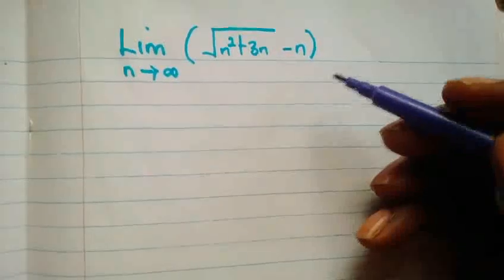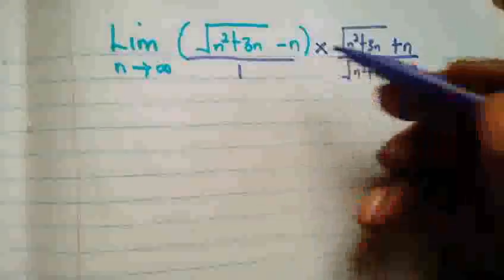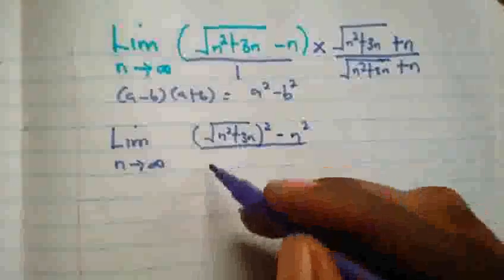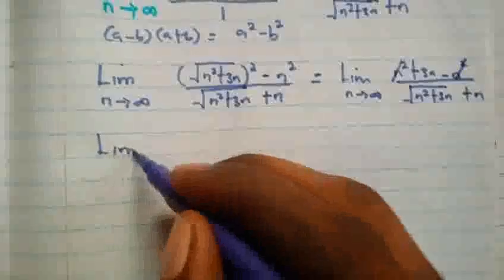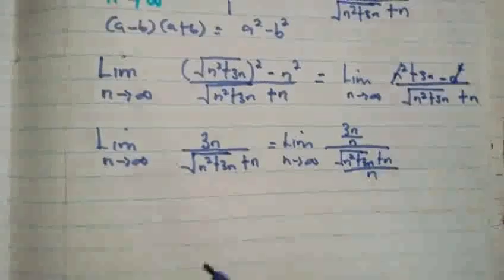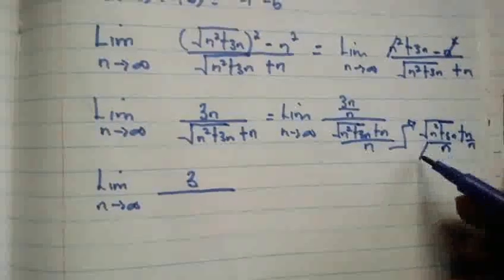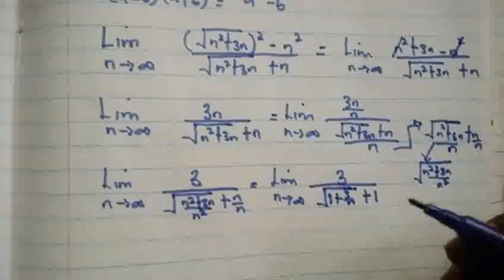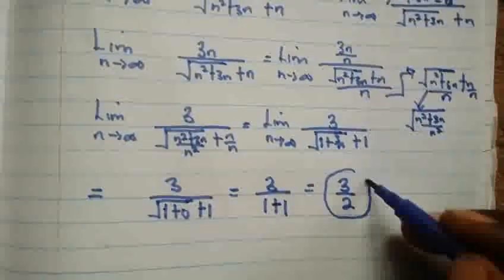Very interesting limit. Limit of (√(n² + 3n) - n) as n ==≻ +∞